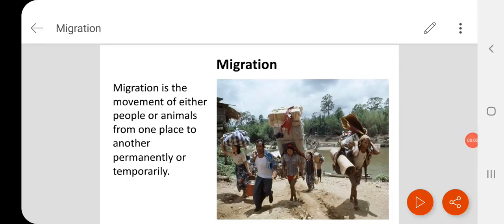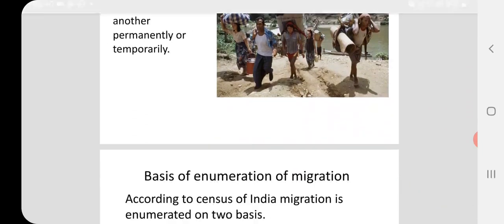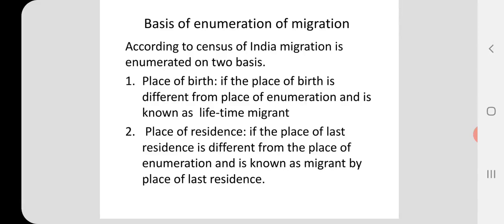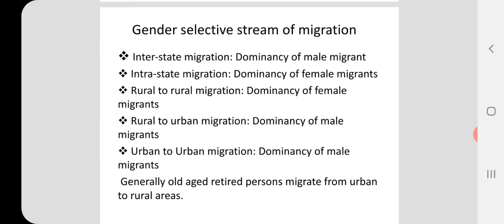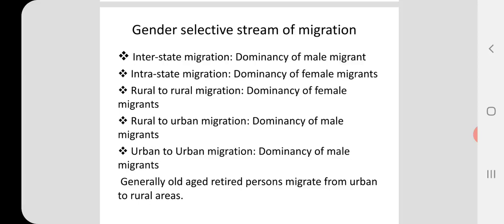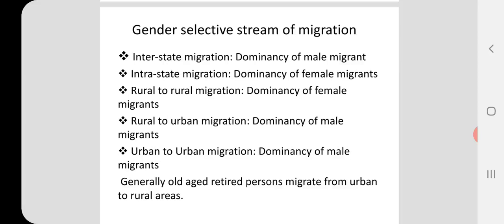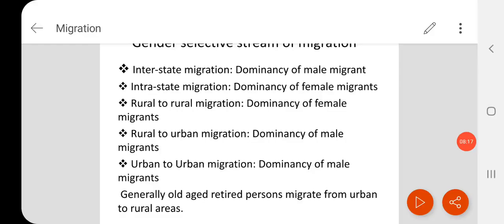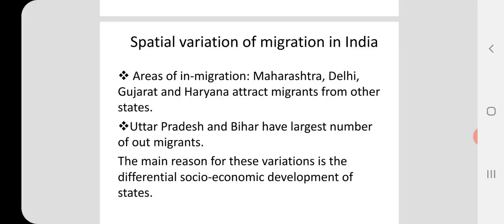CBSE Class 12 Geography (भूगोल ) - Migration ( प्रवास )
Geography (भूगोल )
Migration ( प्रवास  )